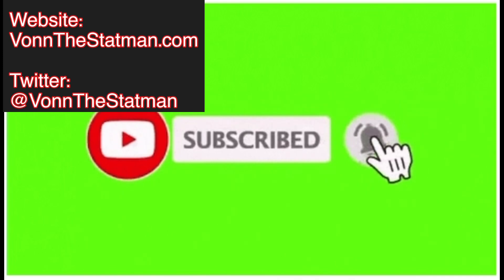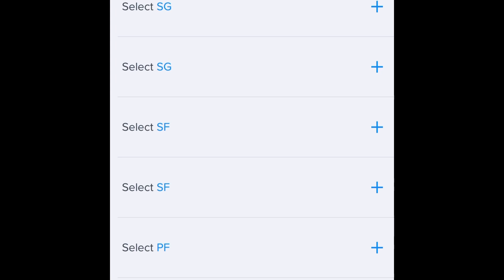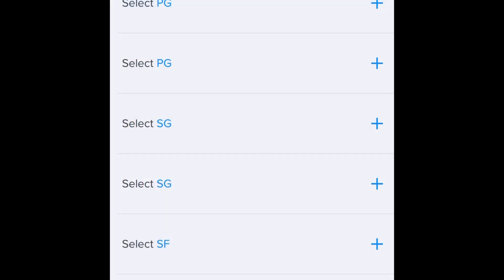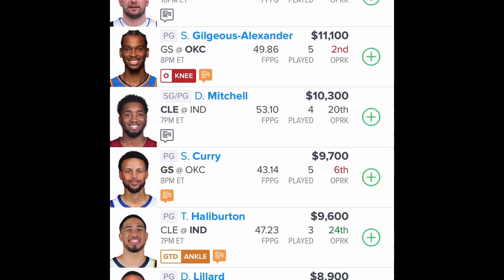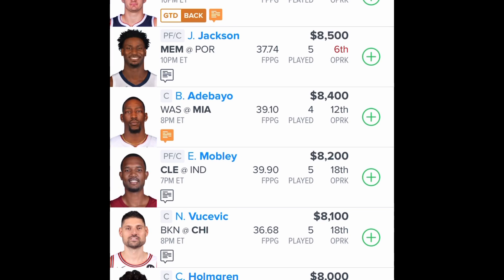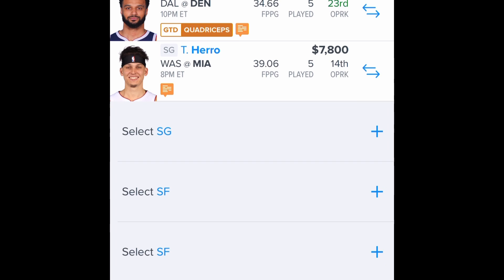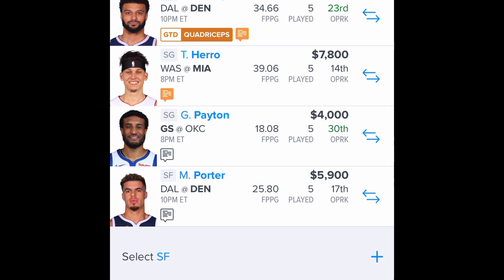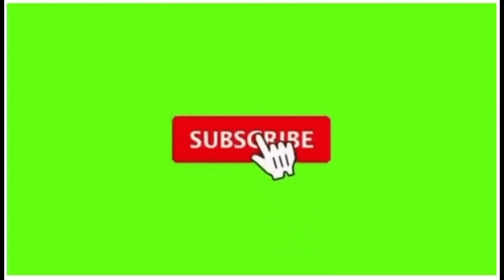NBA DFS 11/3/23( FREE LINE)🔥🔥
I give a Free line for NBA 11/3/23 Slate .